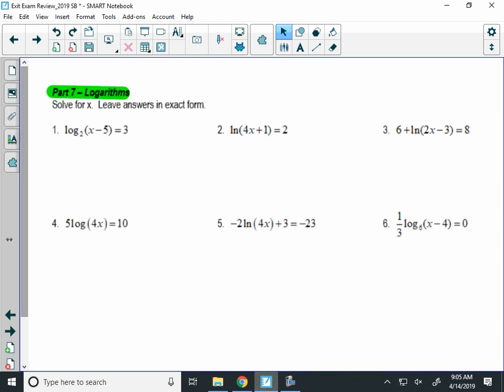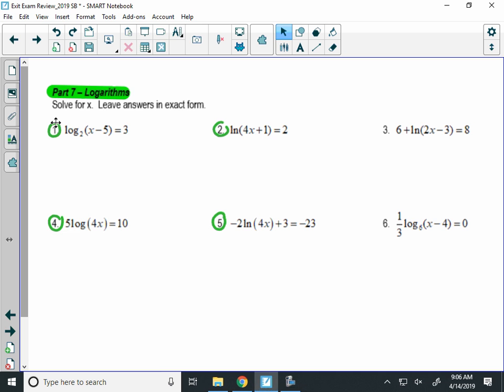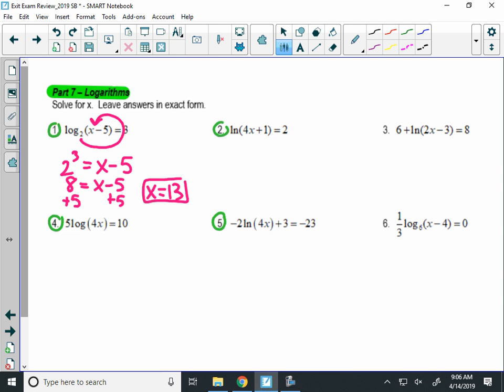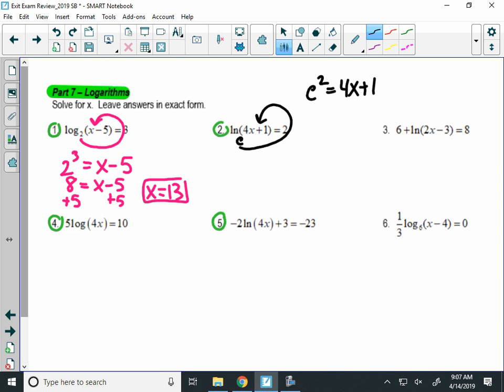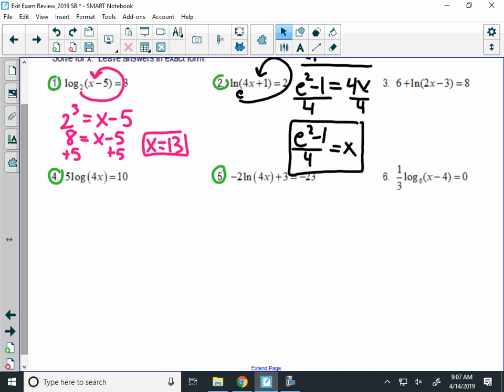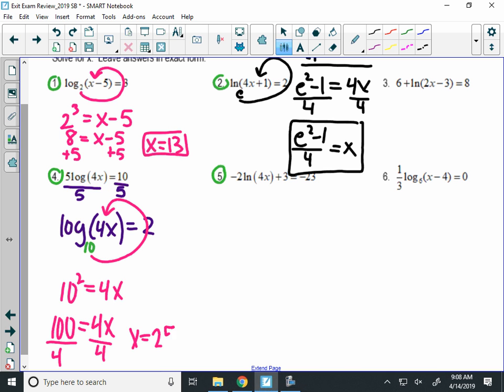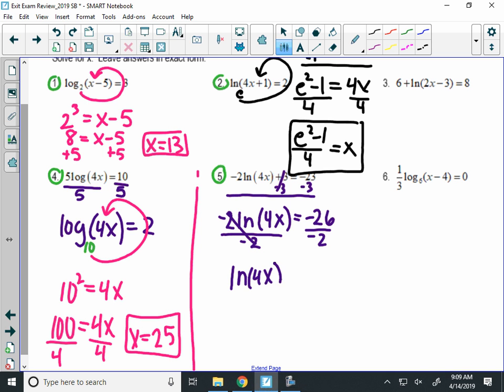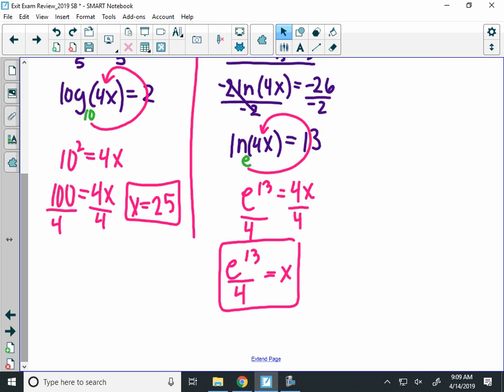HA2 Exit Exam Review 2019 Logarithms